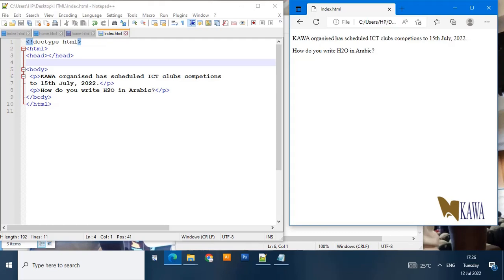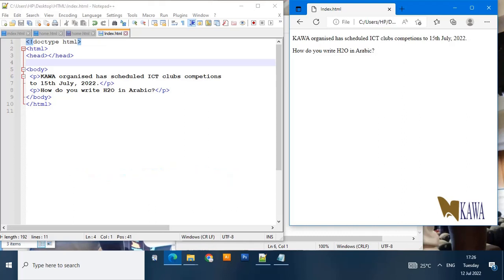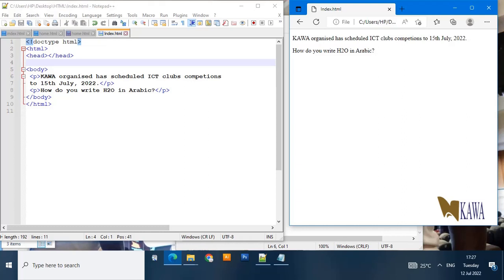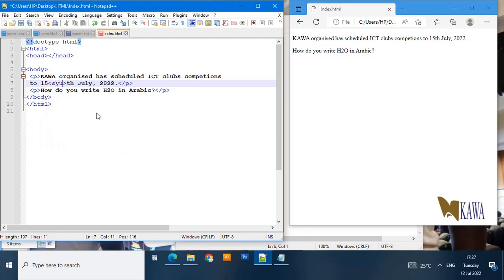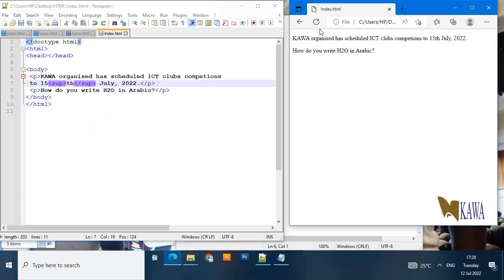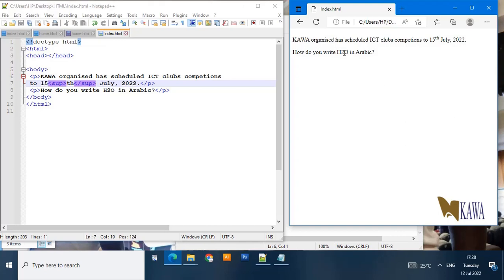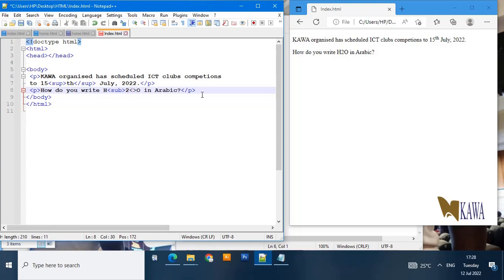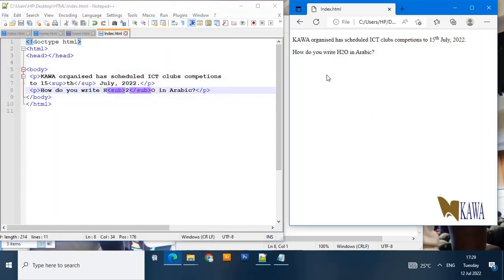KAWA HTML Tutorial for Beginners 24 sup and sub elements